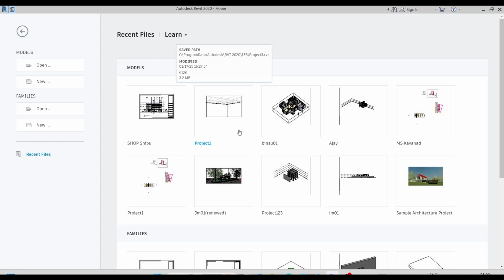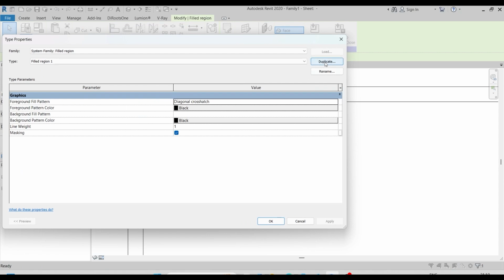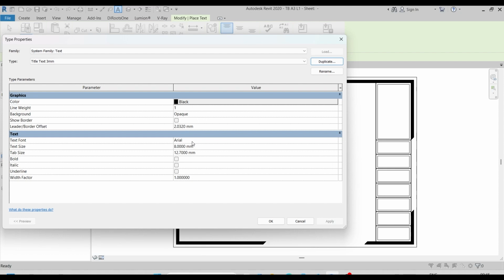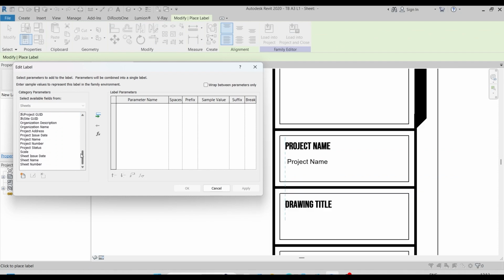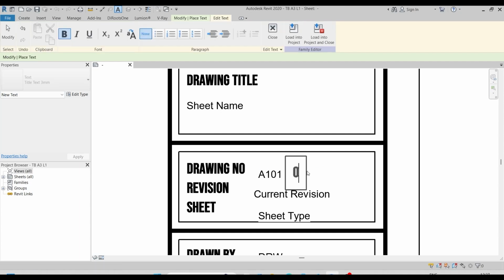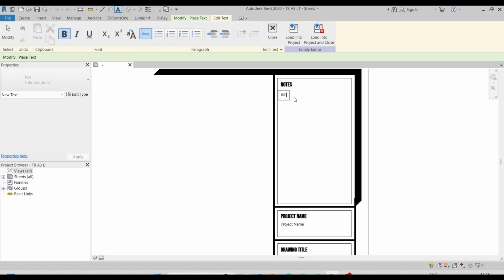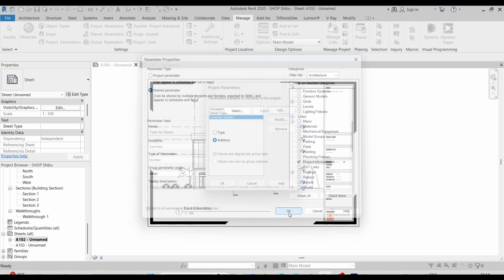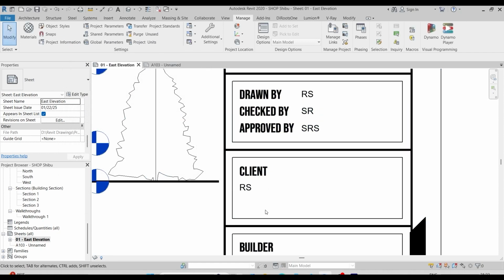How to create a Title Block I Revit Tutorial